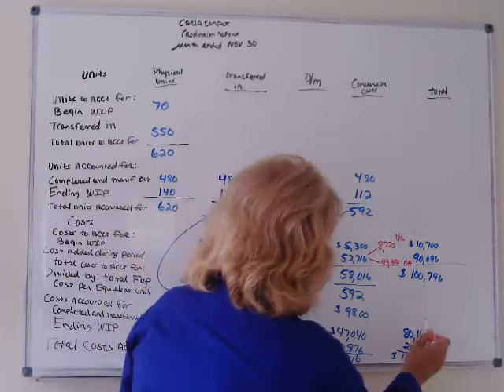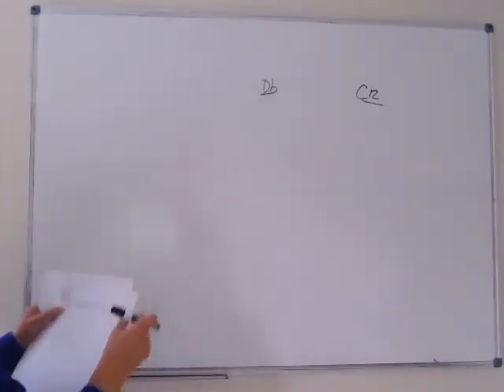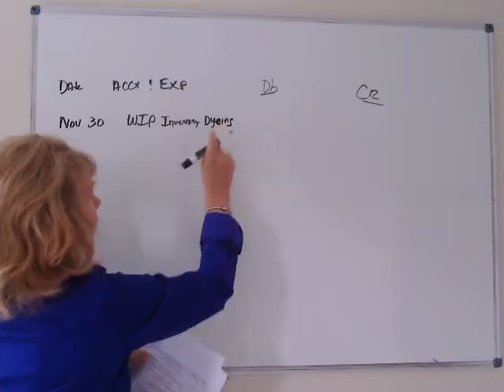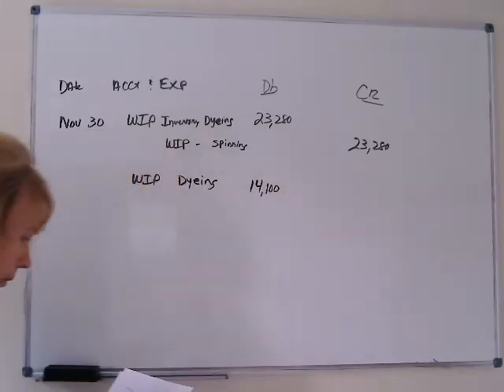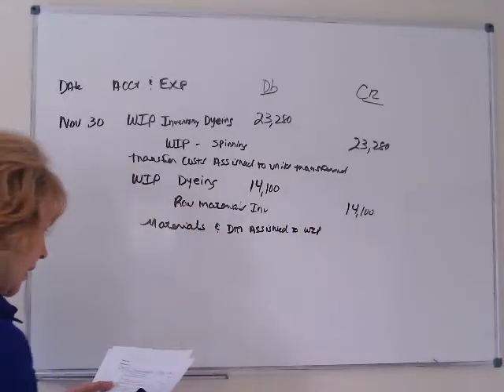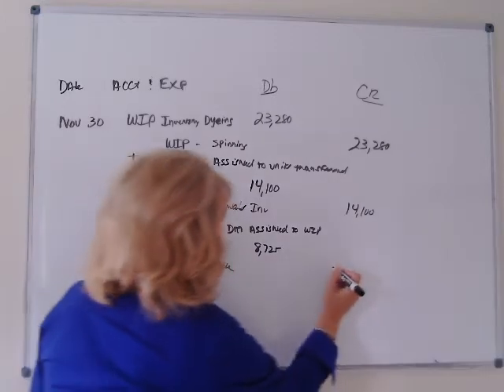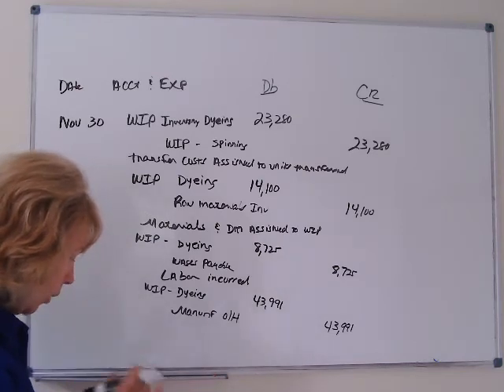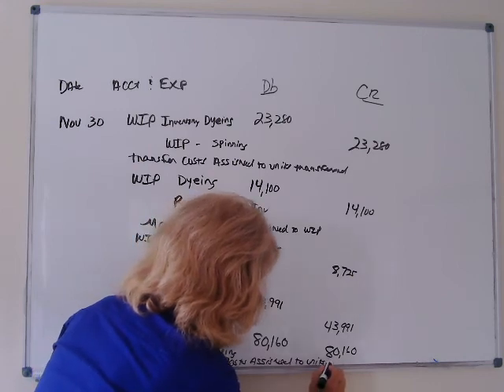Journal entries for Process Costing Pro report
Journal entries to be completed after Production Report.